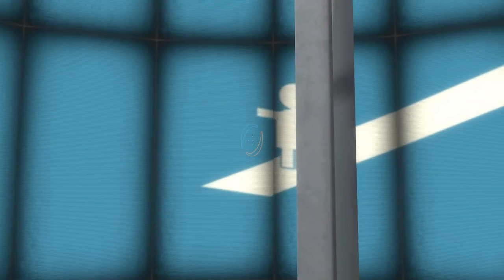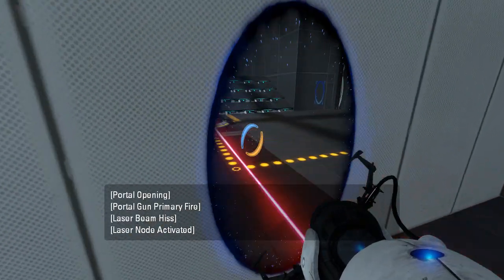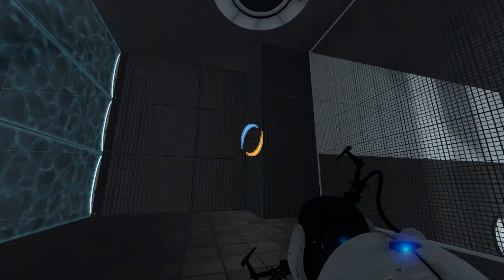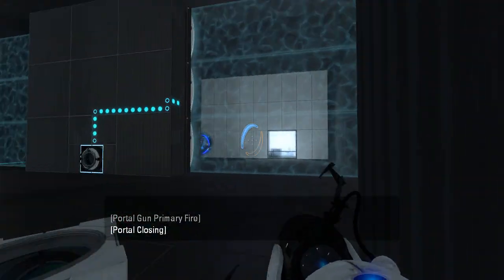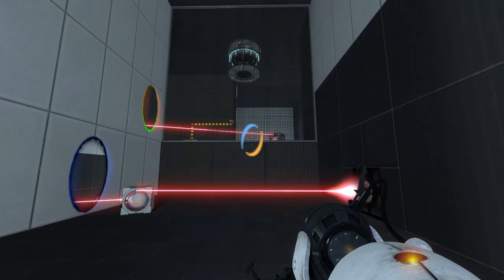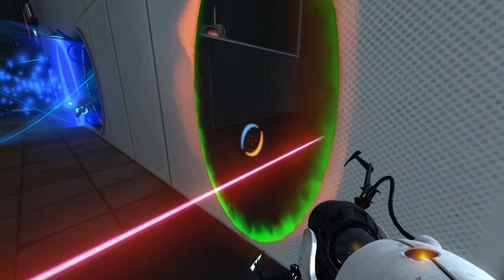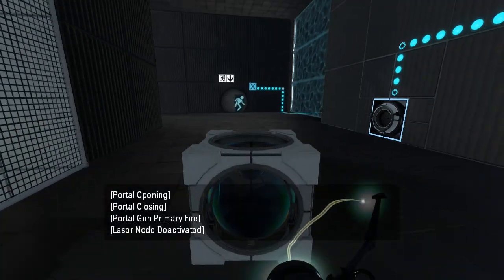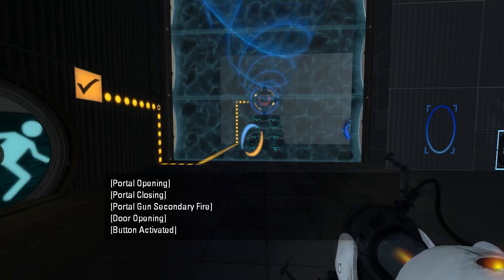Portal 2 PeTI - "Sandpaper (Advanced)" by Goat / l1zardr0ckets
Blind playthrough. Neat little map :)